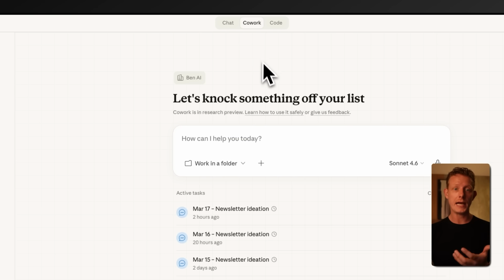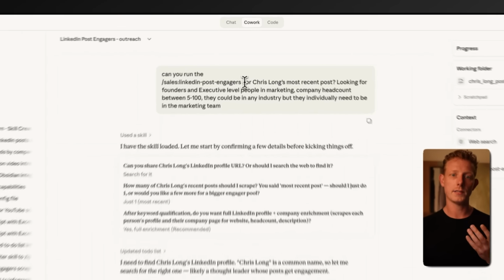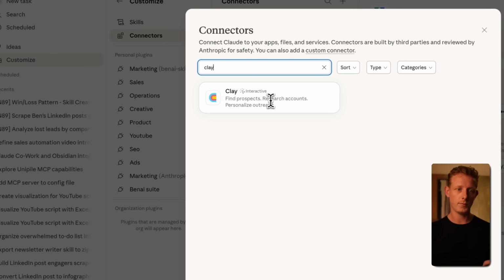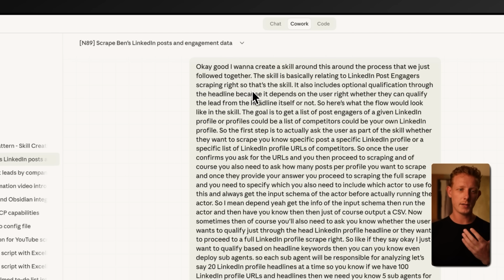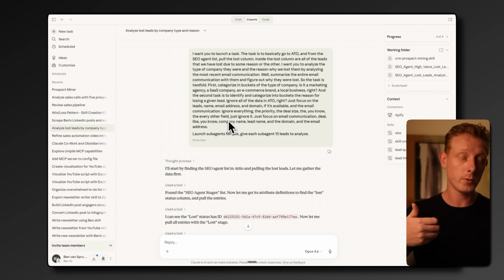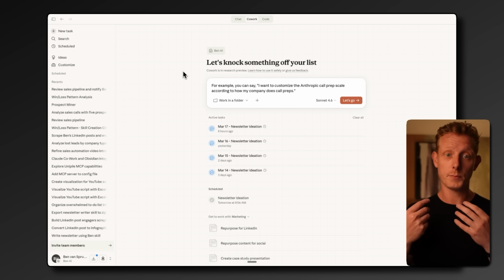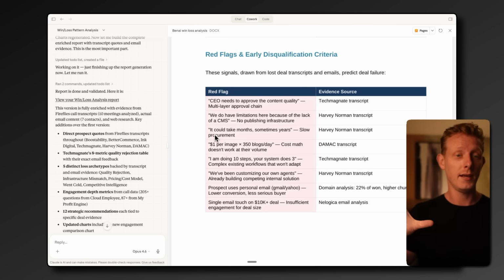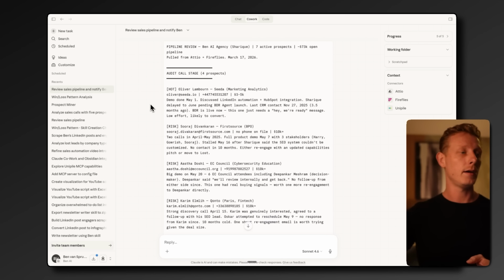Claude Cowork Just Changed Sales Forever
Join my AI Accelerator to get all my templates & blueprints ⤵️

Chapters:
00:00 – Intro
00:20 – Claude Cowork Overview
01:53 – 1. Lead Gen Skills
03:17 – Lead Gen Connectors
05:06 – How to Build Lead Gen Skills
07:08 – 2. Lead Nurturing Skills
09:22 – 3. Call Prep Skills
11:18 – 4. Win/Loss Analysis Skill
13:17 – 5. Pipeline Review Skill

👋🏼 About me:
II'm Ben. I built two $1M ARR AI businesses, and now I help professionals and business owners use AI better than 99% of people in their industry and I (try to) show you exactly how.

I believe anyone with domain expertise can use AI to transform the way they work and grow their business. You don't need to be technical.

I make videos that cover:
1. How to stop feeling overwhelmed by AI and actually start implementing
2. AI automation tutorials you can follow along with — even if you're not technical
3. The strategies and systems that actually move the needle with AI